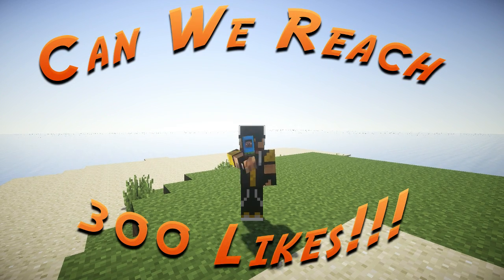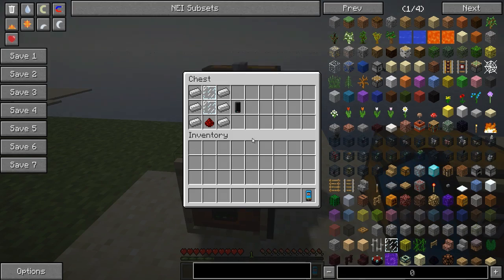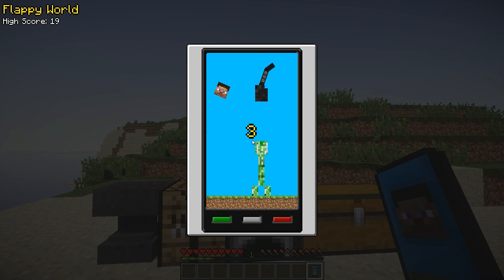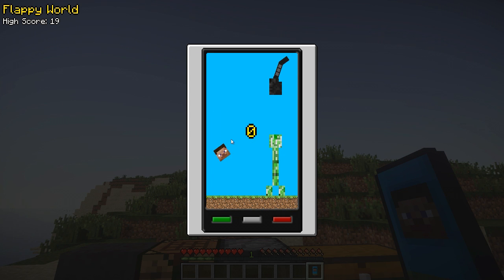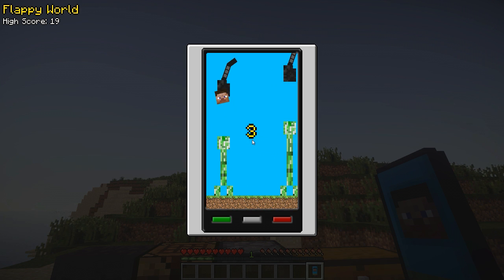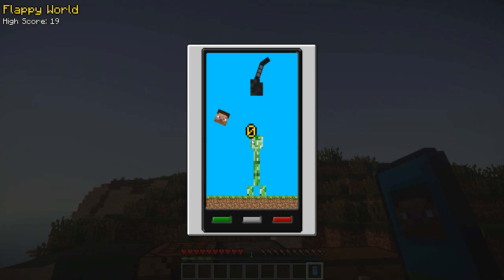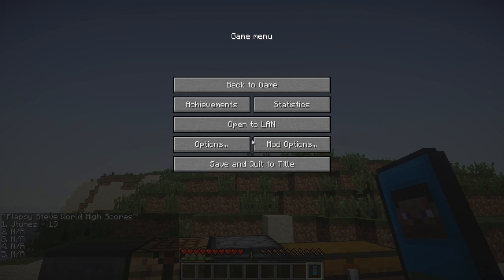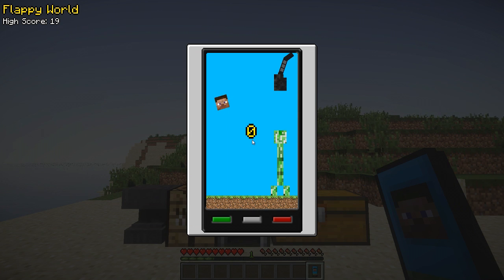Minecraft Mod - Flappy World!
In this mod spotlight, I'll be showing off a Minecraft Mod that adds a fully working Flappy Bird game with looting system into minecraft!

►GameFanShop
  Buy digital games/game, points/etc. for yourself and a % of whatever you spend gets donated.

[Mods During the spotlight ]
►Minecraft Forge